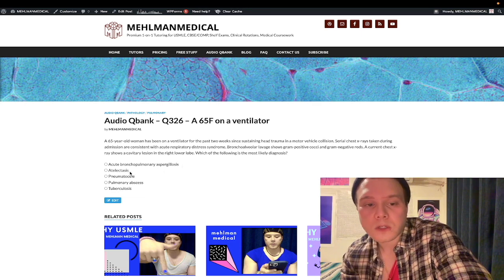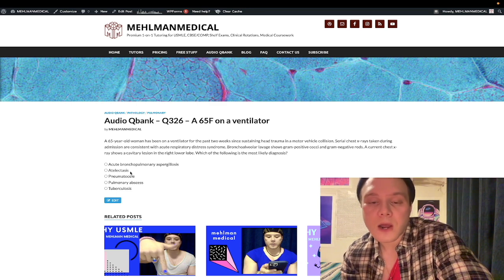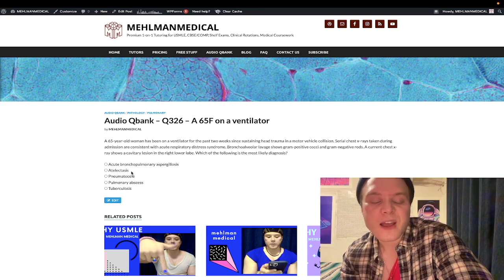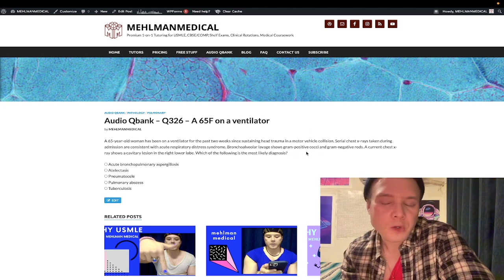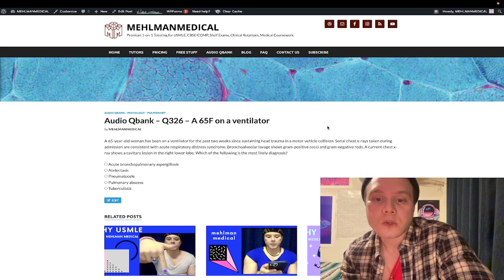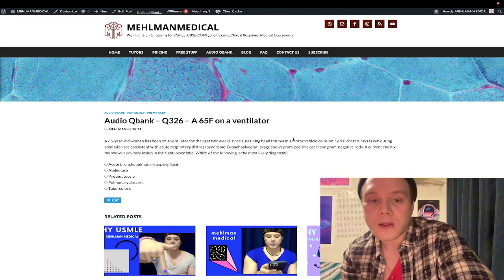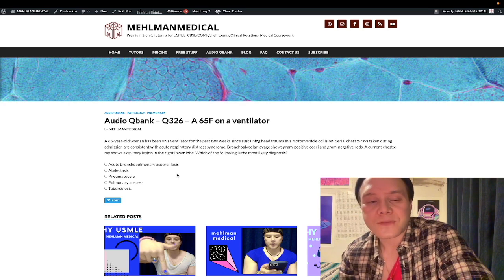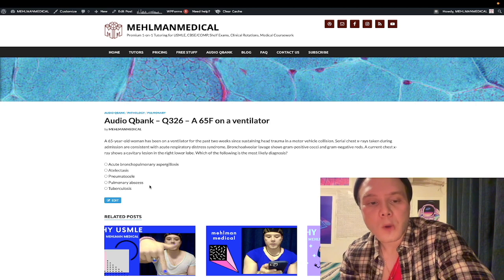HY USMLE Q326 – Respiratory/Path factoid